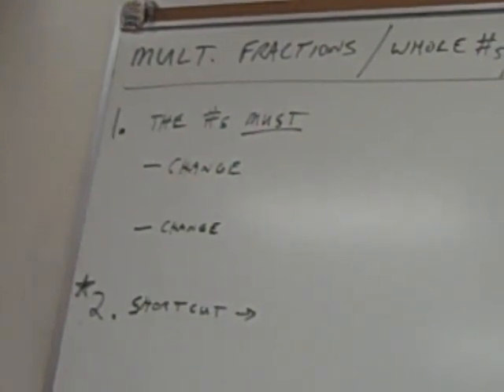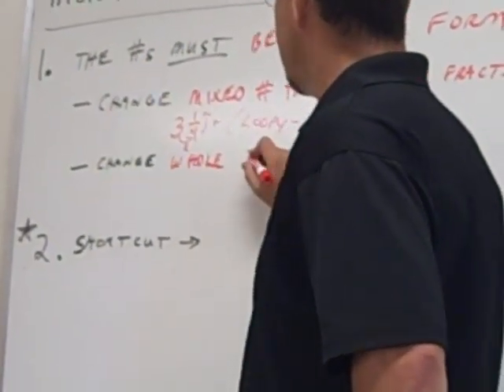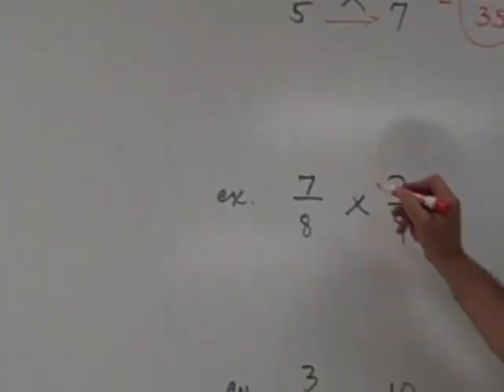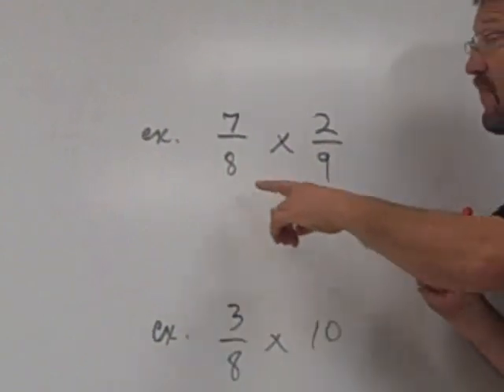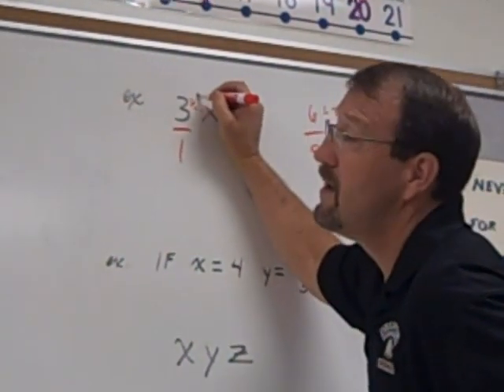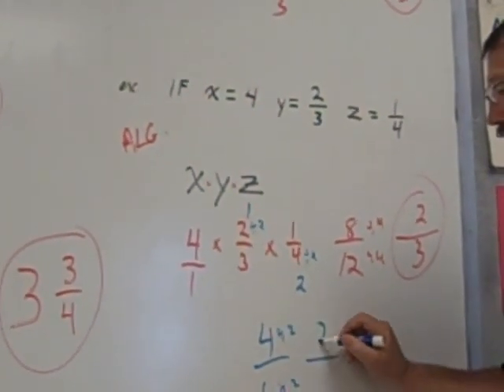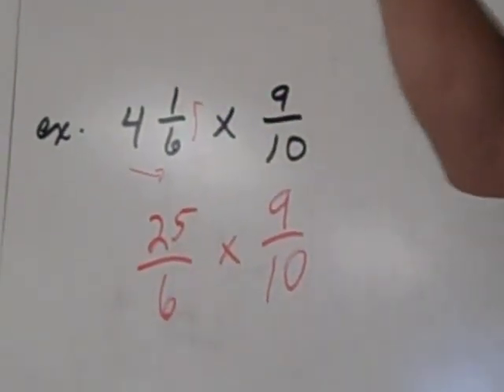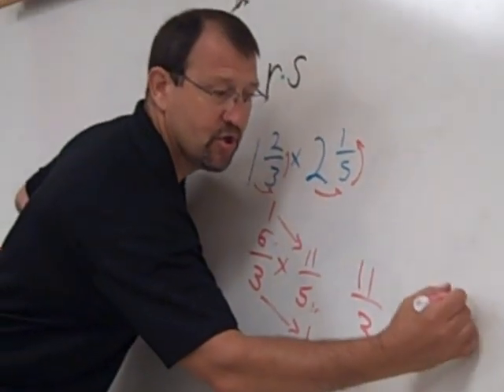Multiplying Fractions/Whole Numbers/Mixed Numbers